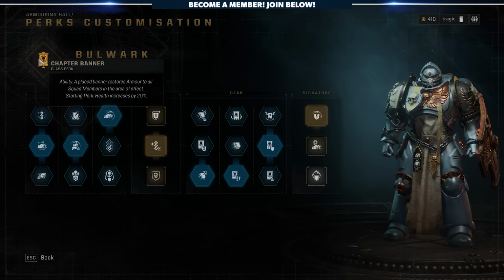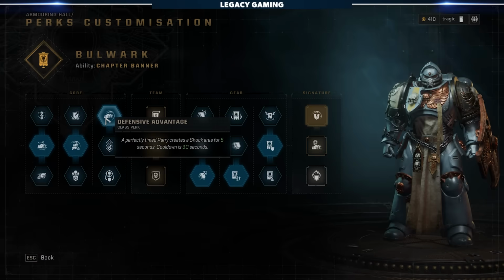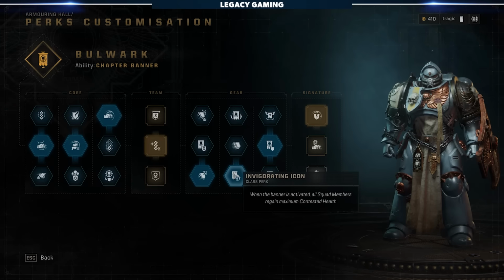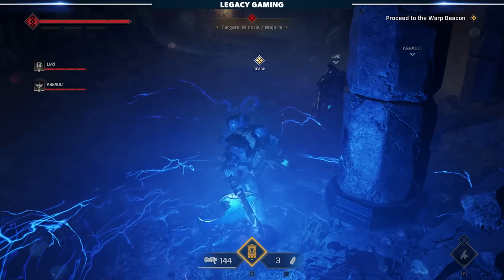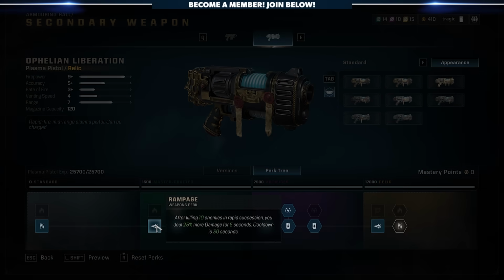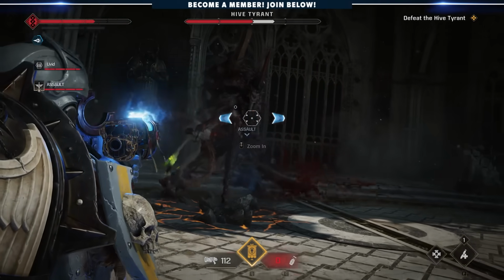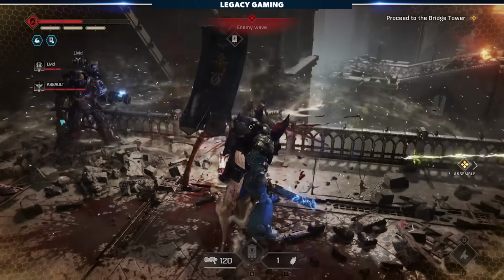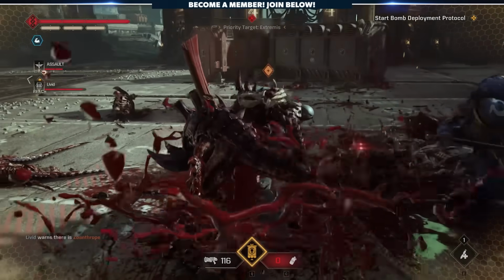Space Marine 2 - The BEST Bulwark Class Build Guide | Max Level Ruthless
Space Marine 2 features 6 playable classes and in this video we're sharing our max level, max difficulty build for the Bulwark, a defensive specialist class with the unique Chapter Banner ability.

0:00 Intro
0:31 About The Bulwark Class
1:19 Class Perks
5:09 Weapon Choices & Perks
9:21 Maximizing The Build
10:35 Join The Community!